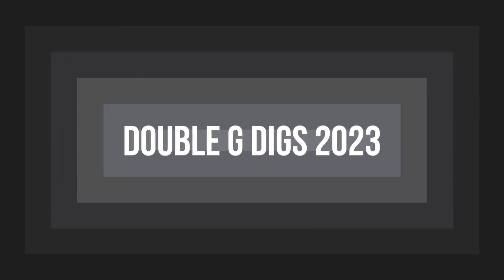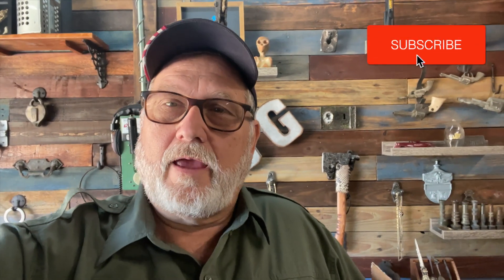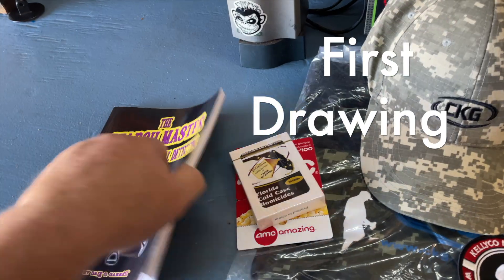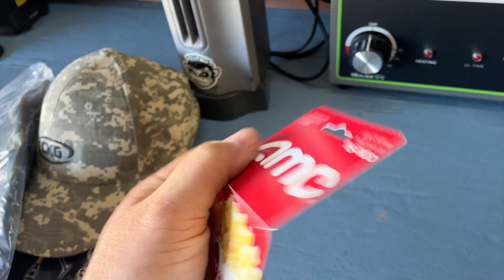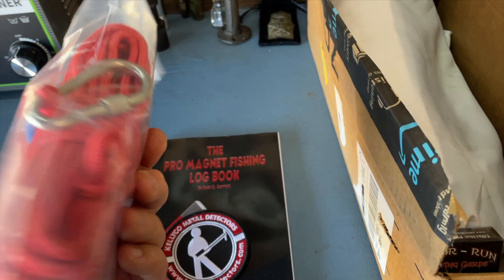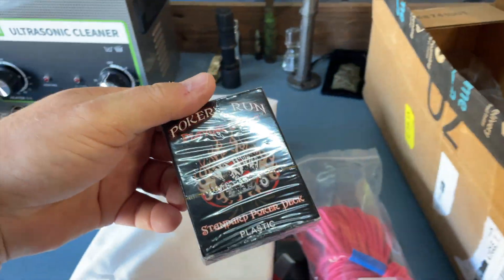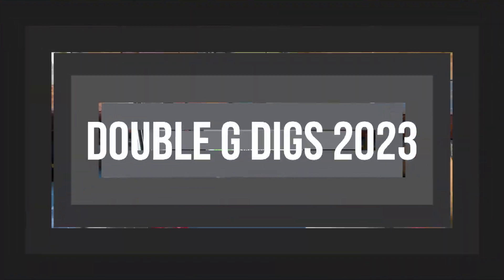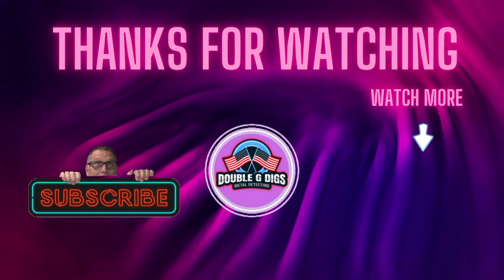Subscriber Giveaway - Three Chances To Win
This is a subscriber giveaway, and you have three chances to win a prize. A random name drawer will be used, and the winners will be announced on 1/8/23. You must be a subscriber and enter " Double G Digs 2023" in the comment section.

About Gary Gross:
As a retired law enforcement officer, I combine my experience and hobby of metal detecting into a series of videos that take you on a journey. Each video will leave you learning about history one dig at a time.